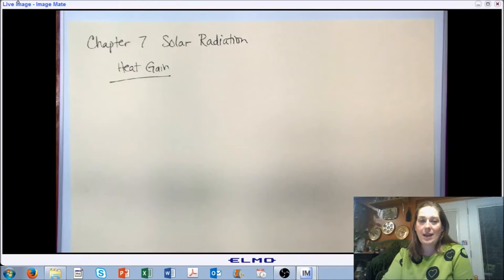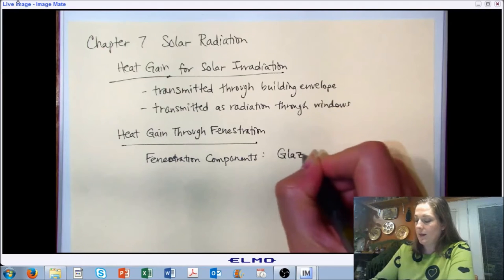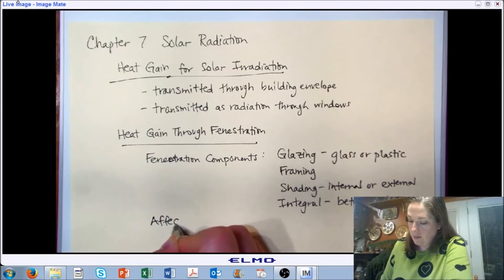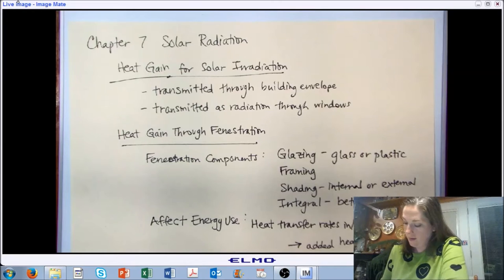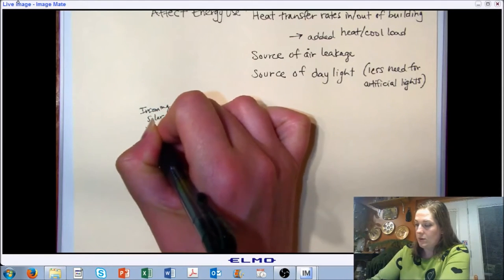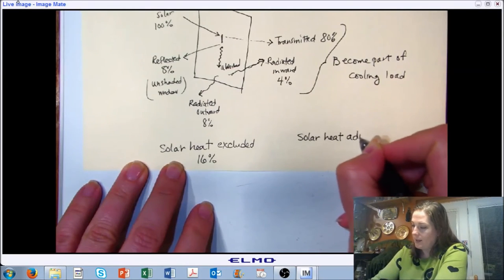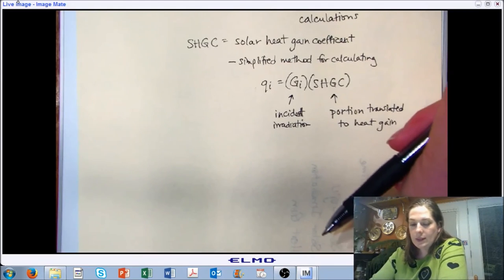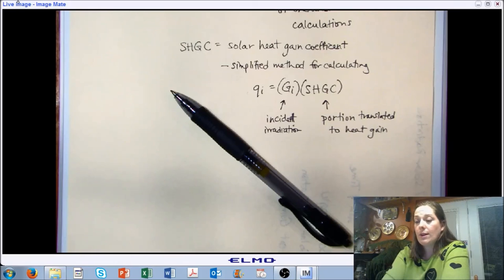LECTURE 7 (PART E): Solar Radiation - Heat Gain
Solar Radiation (Chapter 7)